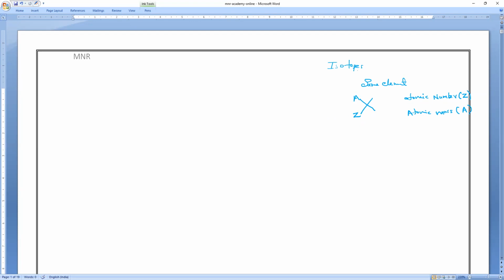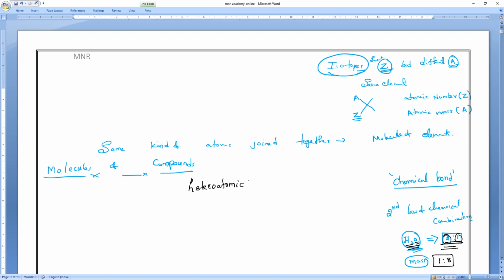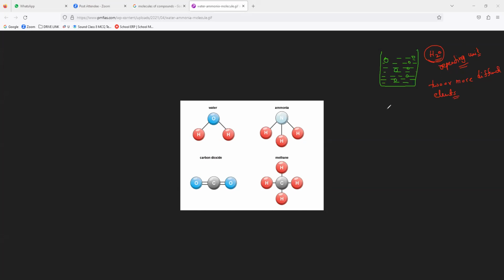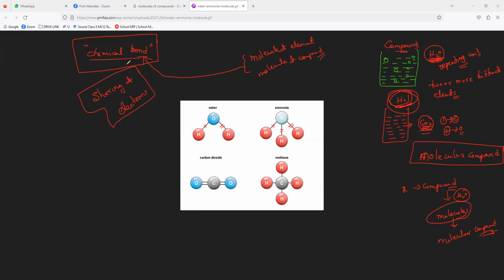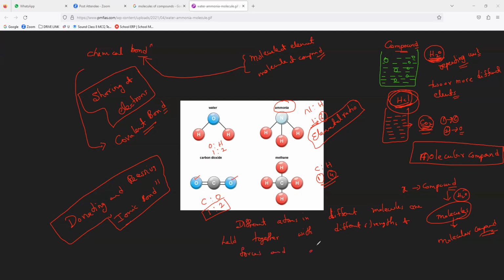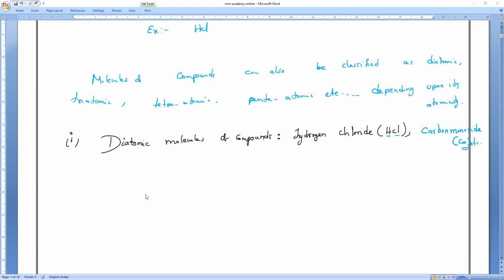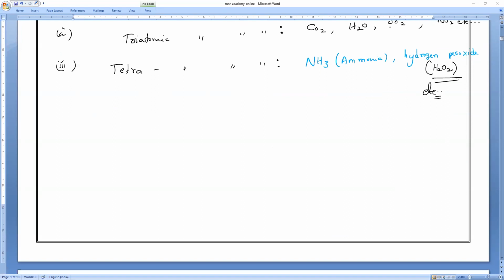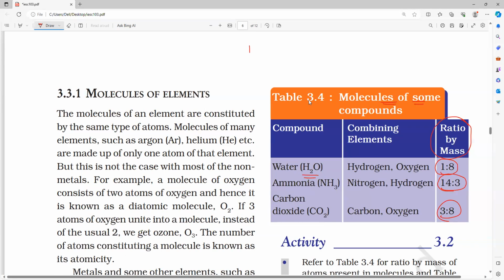Chap3 \ chemistry\\MOLECULES OF AN Compound// class 9 IIT-JEE/NEET/foundation